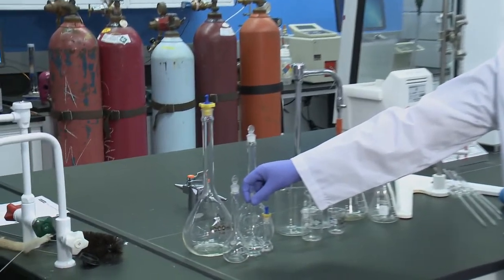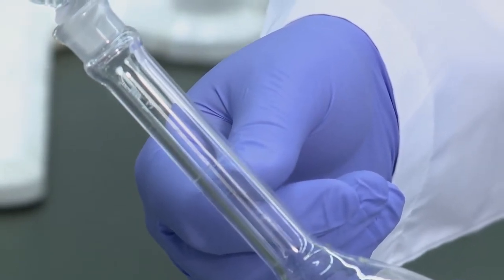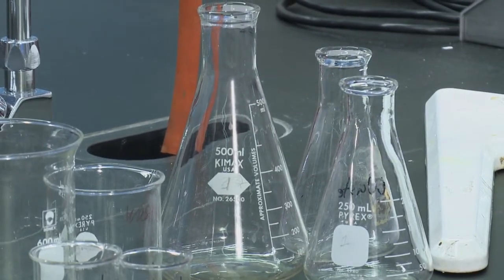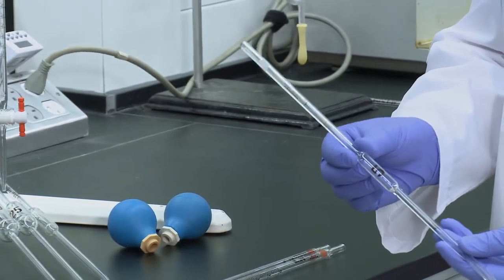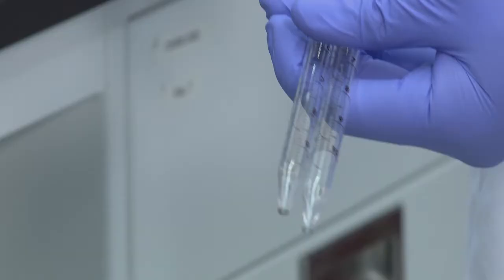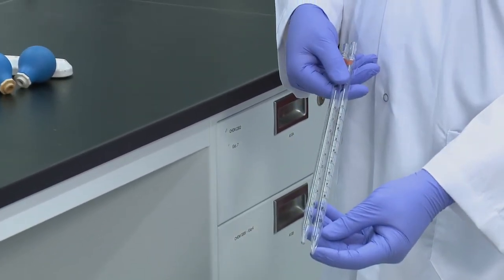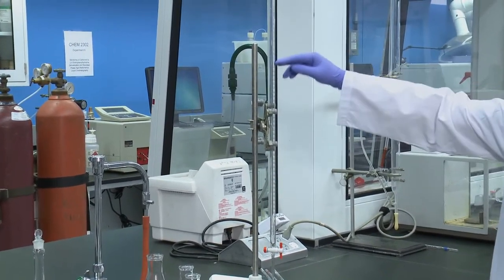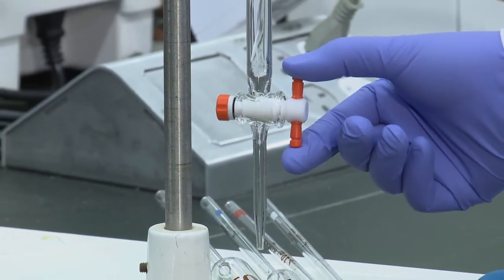Glassware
Description of the Glassware that students will encounter in CHEM 2302 & 2303 at Carleton University Chemistry Department.